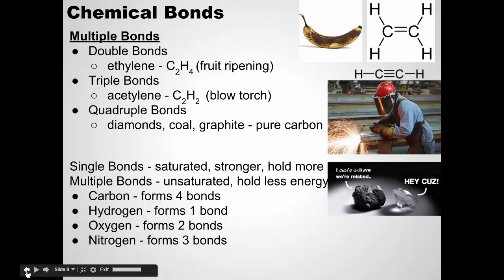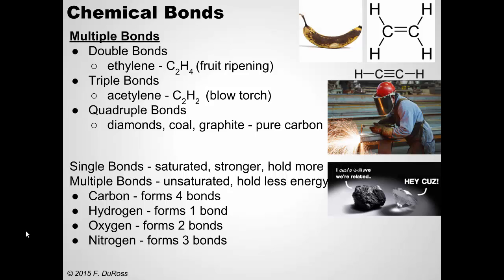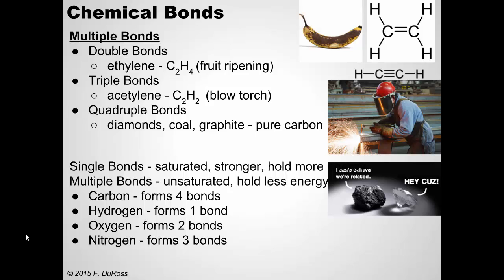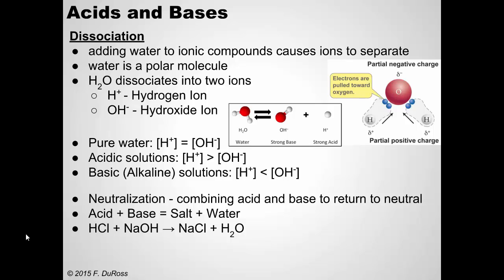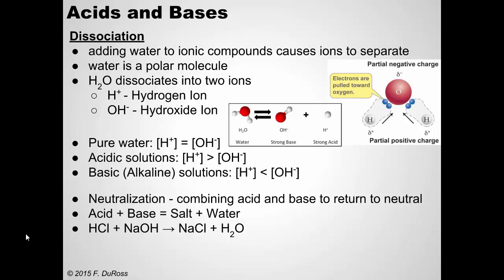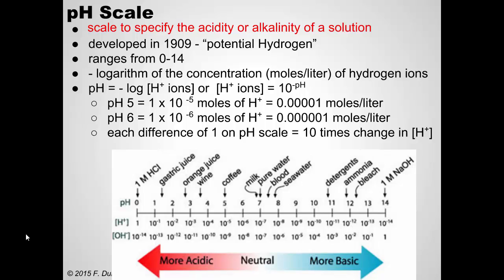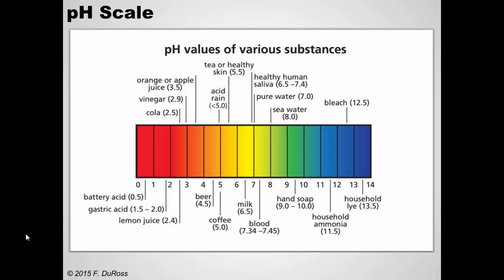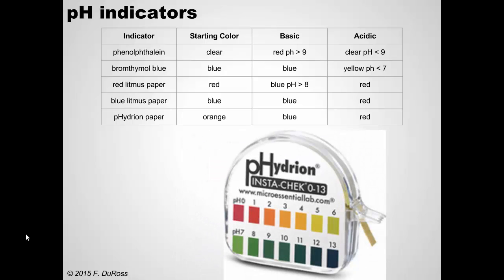AP Bio Prep - Bonding and pH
In this video we finish bonding and then discuss aciditiy and pH